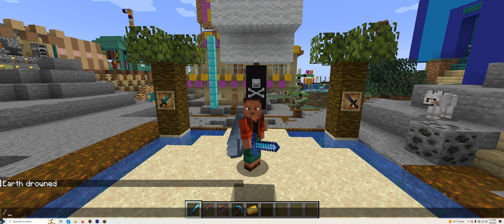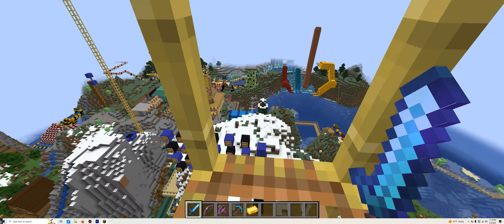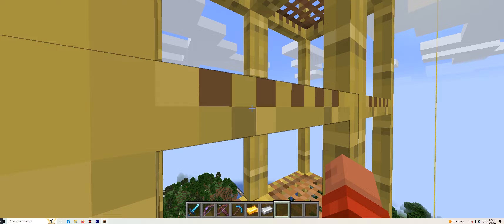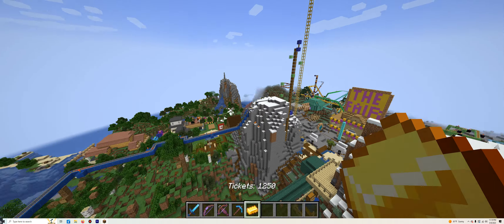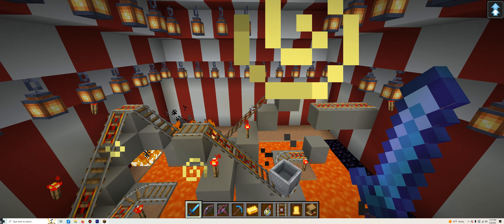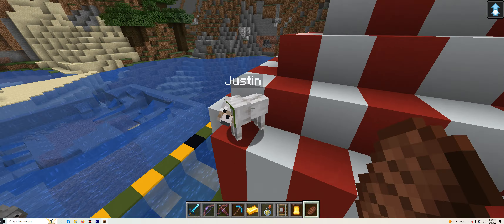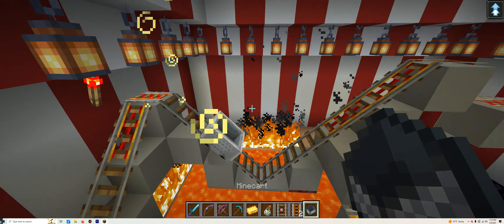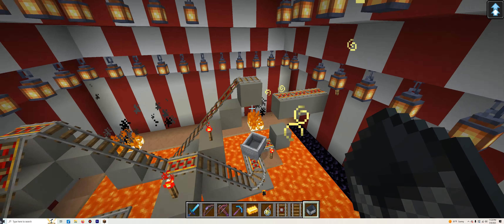Lego's Island: Another Fair Game & Circus Tent Update! :D May 8,2023!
NEXT Episode: May 10!